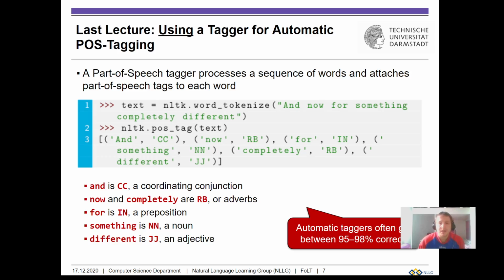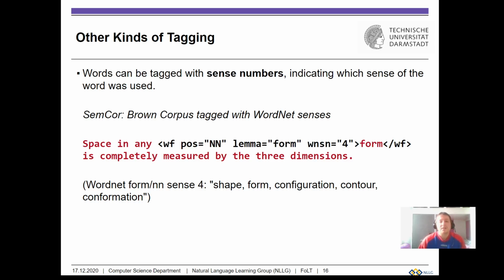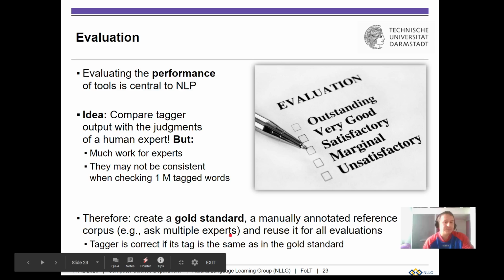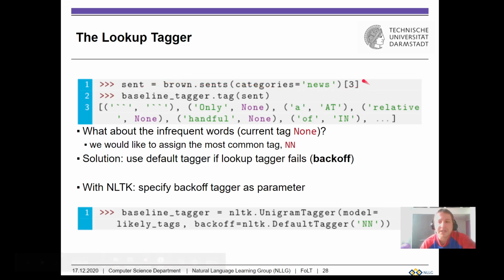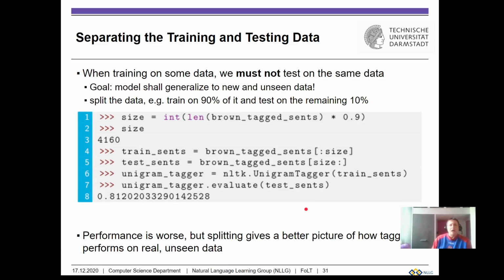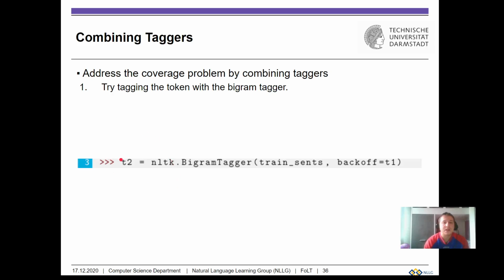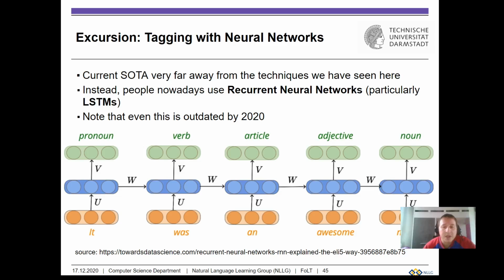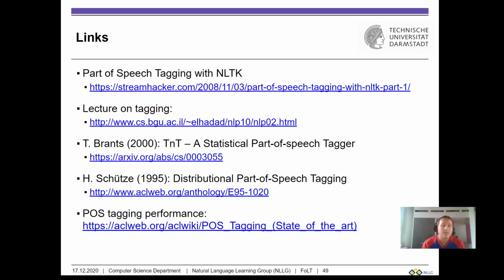Foundations of Language Technology, Part 8 (Automatic Tagging)